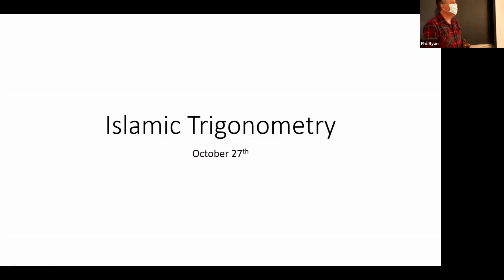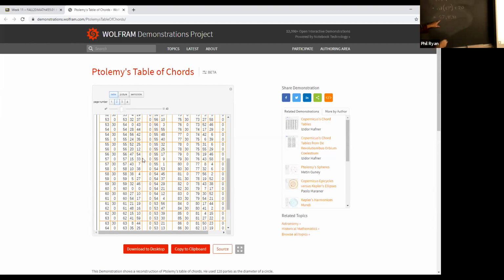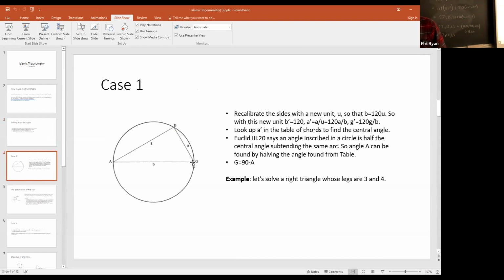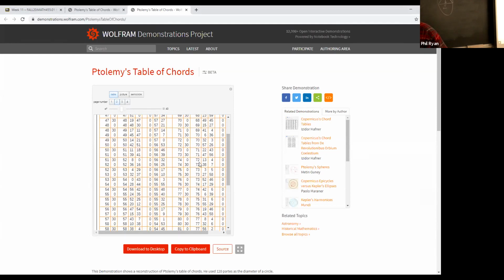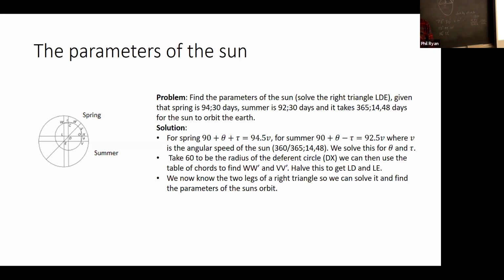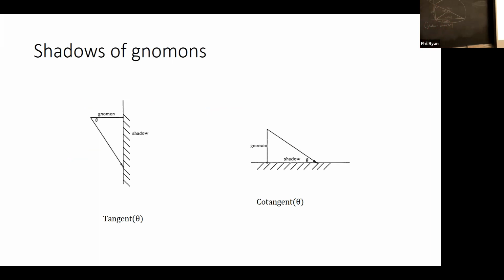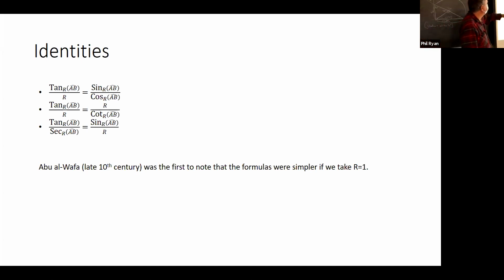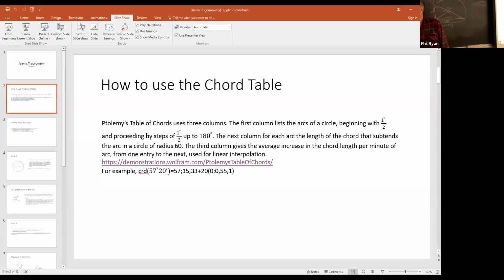Islamic Trigonometry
Chapter 5 Sections 1,2, 4